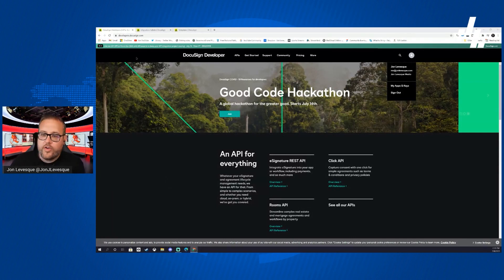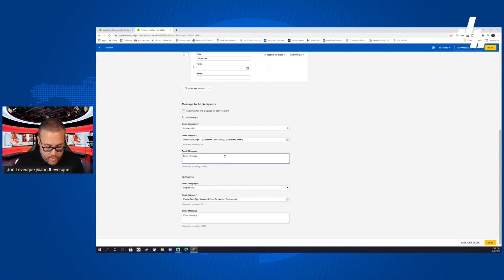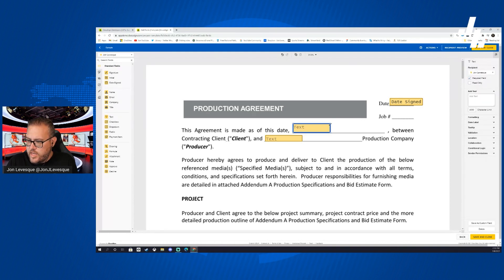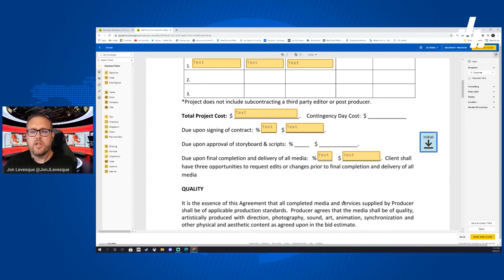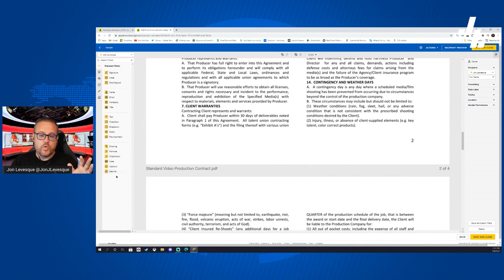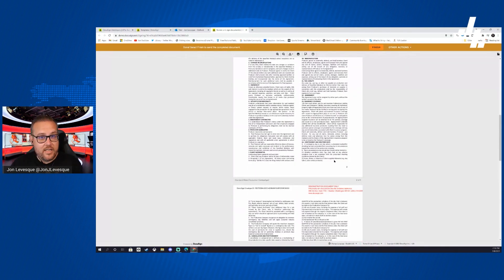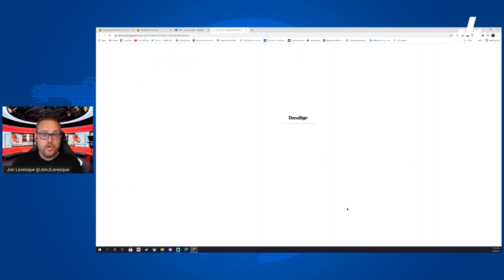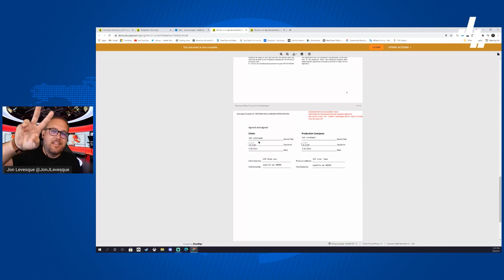DocuSign Templates Introduction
What's up my friends?!

Join me for a quick introduction to DocuSign Templates, how to set them up, how to prepare them, and how to send them to others!

00:00​​ - Introduction
00:30 - A couple helpful links
01:20 - Start building our template
01:40 - Add Recipients
02:15 - Customize the email to each user
03:35 - Advanced Settings
04:15 - Adding fields to the document
09:30 - Test the template
10:23 - Comes to me first
13:05 - The Customer's copy
14:40 - Conclusion
15:45 - Subscribe

Please leave any comments or questions below! Happy to answer all i can!

- Jon